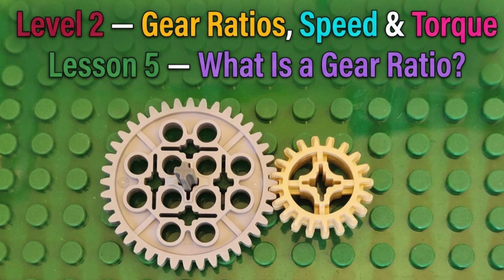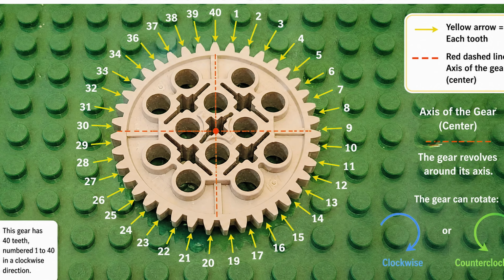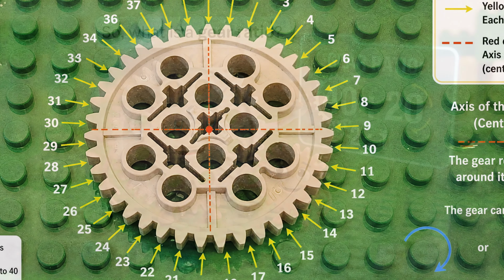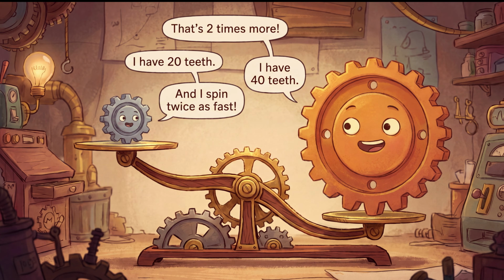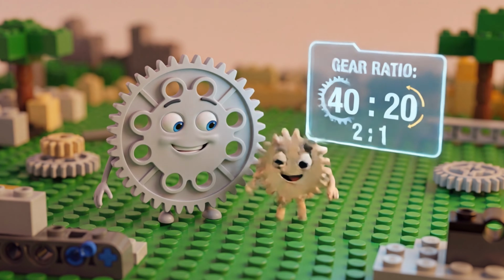GEARS-S1-GEN-LV2-GRST-L05⚙️ What Is a Gear Ratio? Gear Ratios Explained | G.R.S.T. | Lesson 5 🧱 NV1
GEARS = Subject: Gears
S1 = Series: Series 1
GEN = Context: General
LV2 = Level: Level 2
GRST = Module: Gear Ratios, Speed & Torque
L05 = Lesson 5

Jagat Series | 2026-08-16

⚙️ What Is a Gear Ratio? | Gear Ratios Explained Simply | Level 2 Lesson 5

⚙️ What exactly is a gear ratio?

This lesson introduces gear ratios using a simple 20-tooth driver and 40-tooth driven gear example.

Level 2 - Gear Ratios, Speed & Torque is the series being discussed in this lesson.

🧱 You'll learn:

- What a ratio means
- What gears are being compared
- Why tooth count matters
- What a 2:1 gear relationship represents
- Why gear ratios are useful for predicting mechanical behavior

➡️ Next Lesson: How Do You Calculate a Gear Ratio?